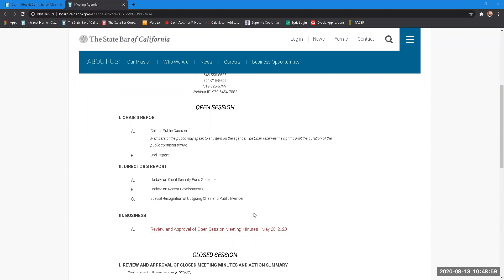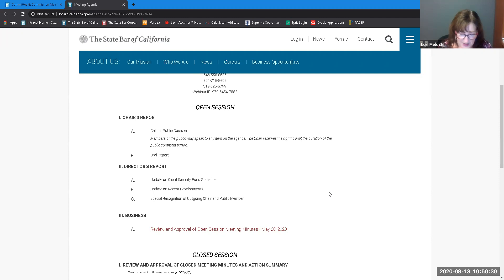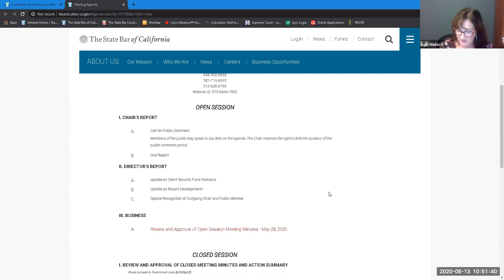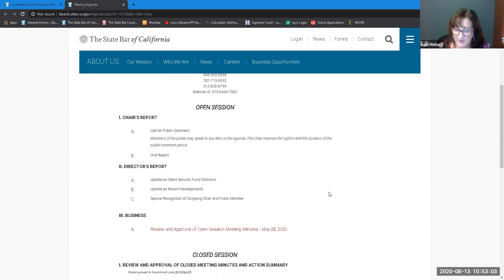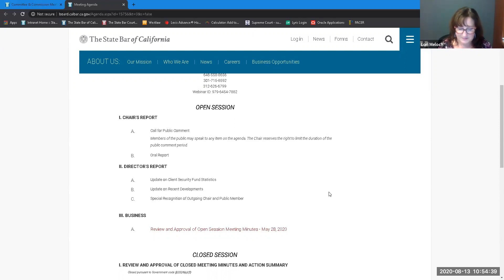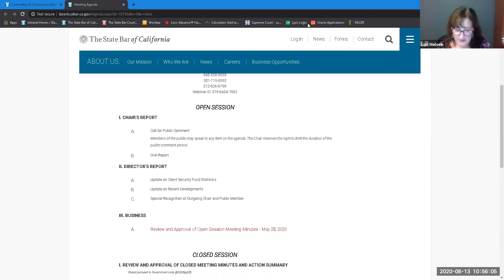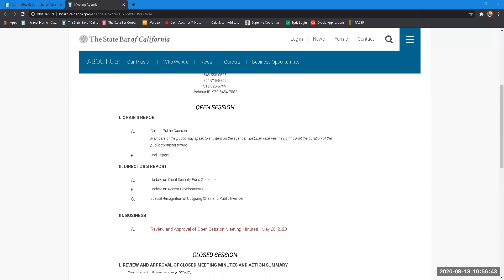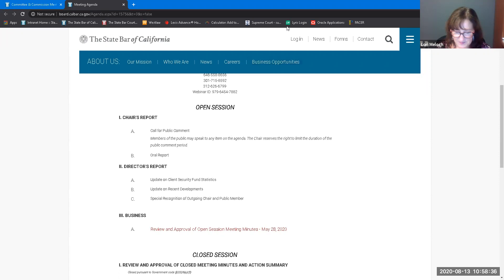Client Security Fund Commission Meeting 8-13-20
CLIENT SECURITY FUND COMMISSION MEETING
Thursday, August 13, 2020
10:45 a.m.–2:00 p.m.

Time Stamps
00:00:00 I. CHAIR'S REPORT
00:02:44 II. DIRECTOR'S REPORT
00:09:57 III. BUSINESS
00:12:56 OPEN SESSION CLOSED